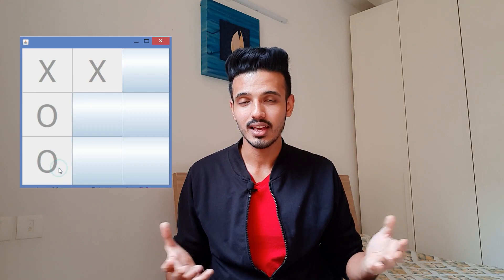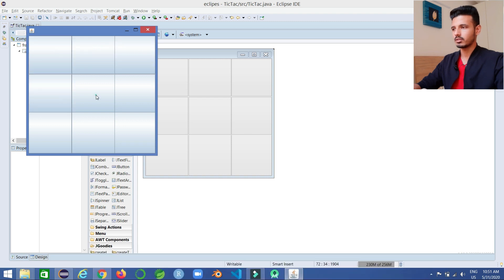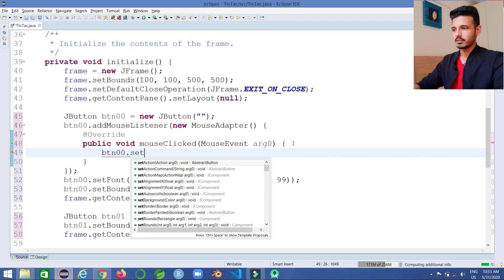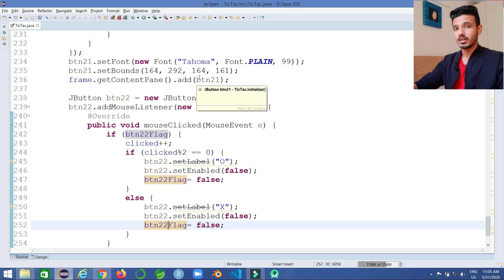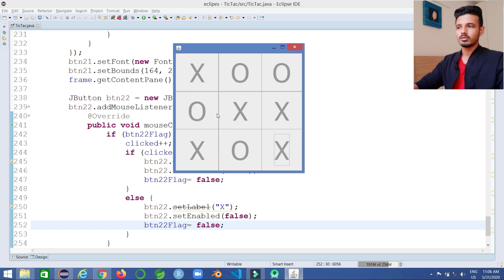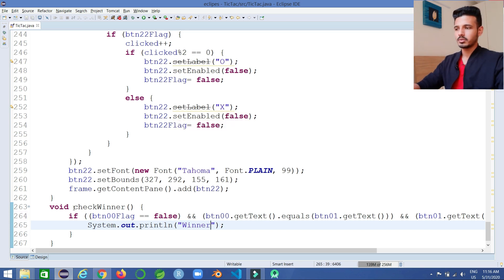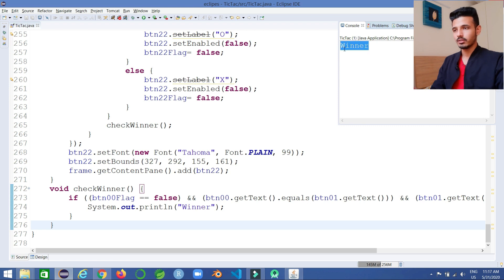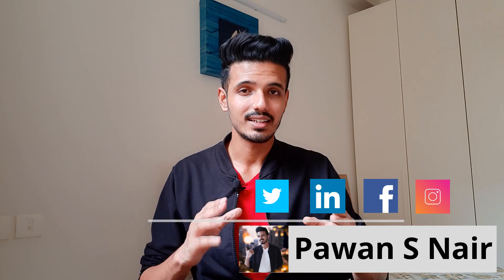Tic Tac Toe Java Game - Build a Tic Tac Toe Game in 20 Minutes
We are going to create a Tic Tac Toe Application in Swing Java
-In this, we will understand how to create a design and also the winning logic for a tic tac toe game.

-we will also understand how to apply click listener in swing java buttons

1) Create Tic Tac Toe game
2)design swing application
3)understand the winning logic of tic tac toe

All this will be covered in this video in just 20 min , I am going to keep it simple so that it will be easy to understand.